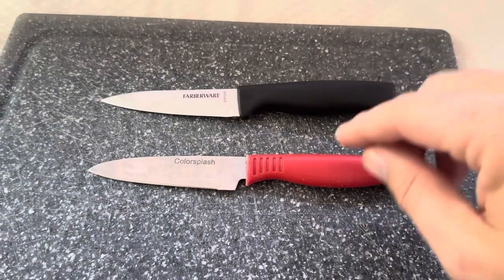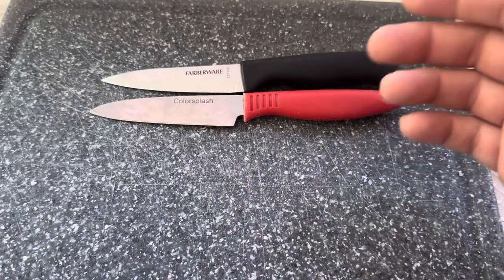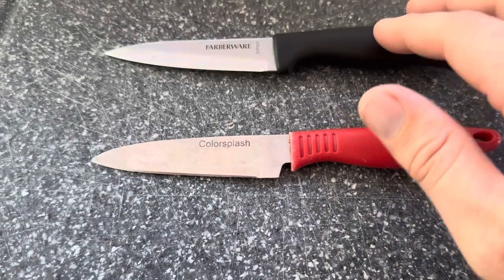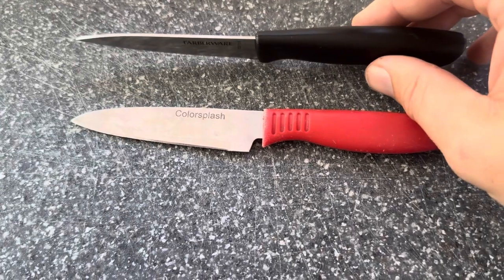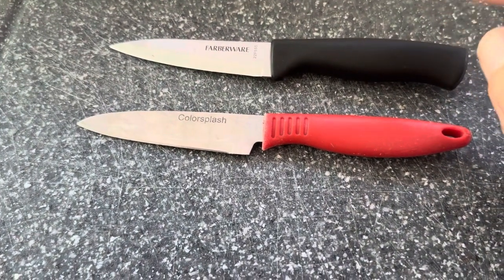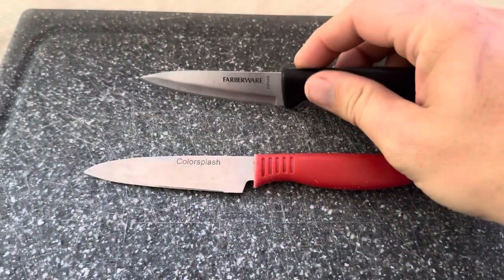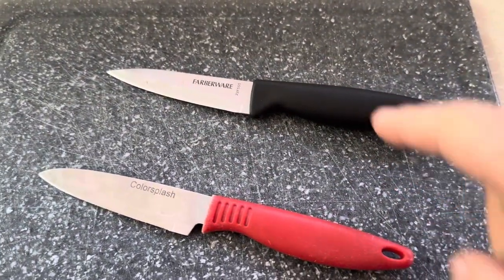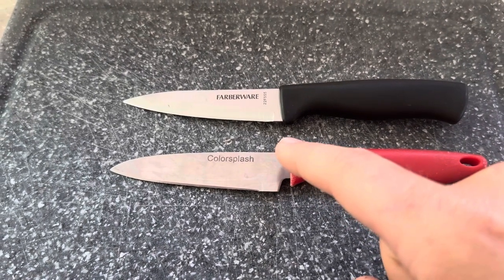Farberware Paring Knife Vs Colorsplash Knife